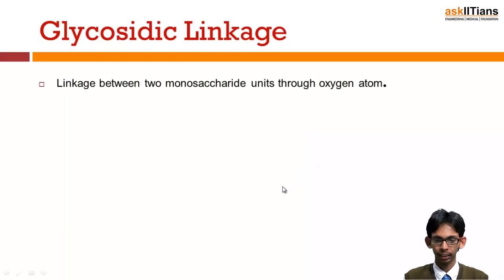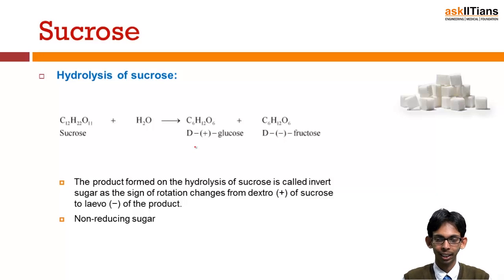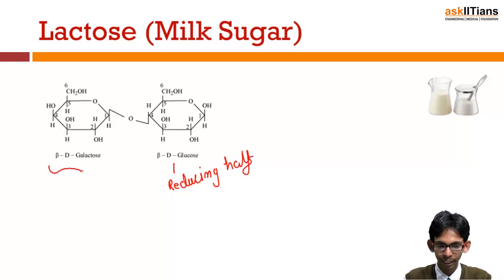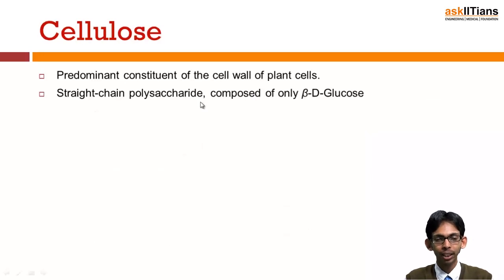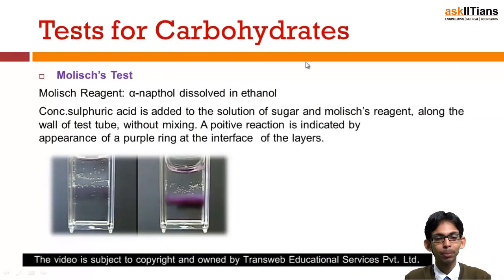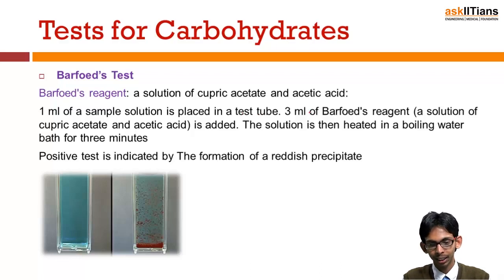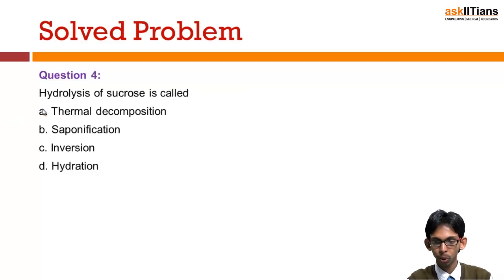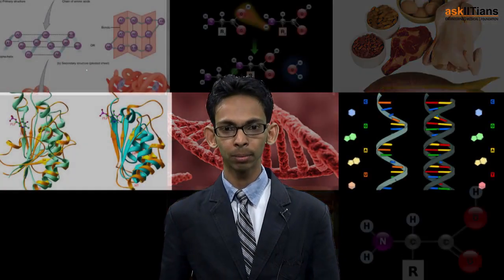Disaccharides | Lecture-4 | Biomolecules | Chemistry | Grade- 12 | JEE | NEET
🌟 Introducing AskIITians YouTube Channel Playlist for Class NEET Chemistry -Previous  IIT JEE Questions  🌟

Pankaj Singh sir has explained Biomolecules | Disaccharides

For more information on force and pressure, refer to our revision notes on NEET Chemistry